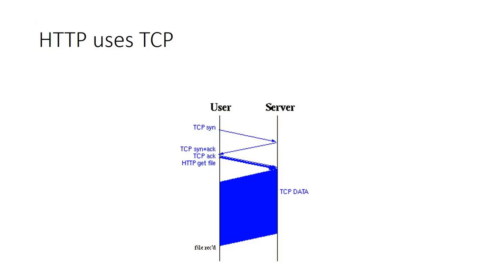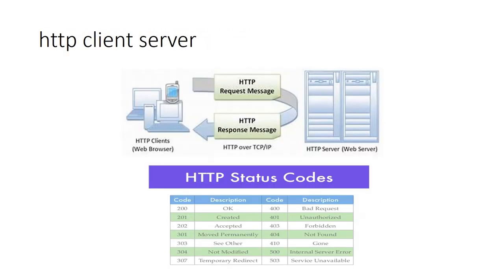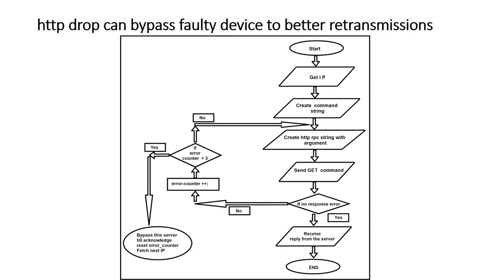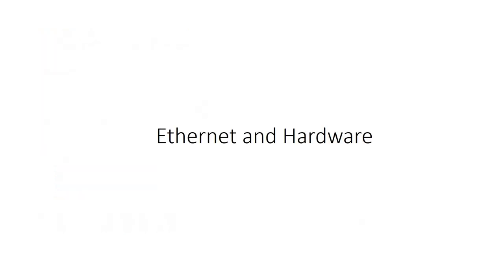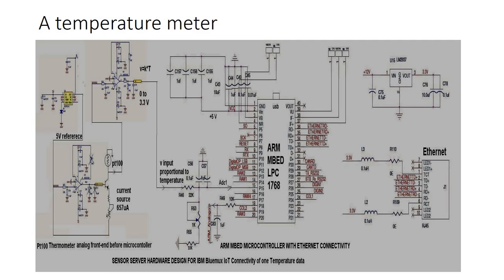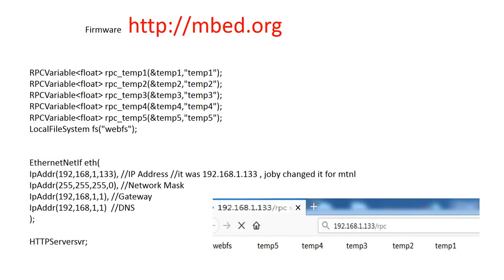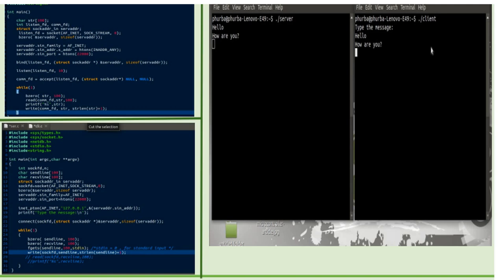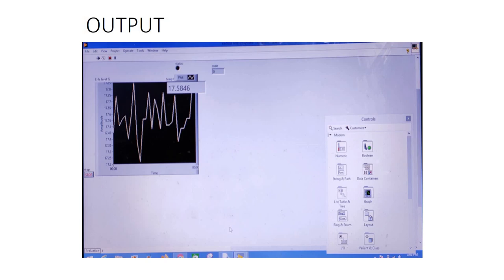ethernet on Microcontroller ethernet-part 2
ethernet hardware firmware software for control data acquisition and IoT
The first of this kind of a book contains ethernet  chapters with practical projects
1. RS-232 Serial Communications
2. LabVIEW programming basics for control GUI design
3. Microcontroller based embedded Design: Hardware Engineering
4. Proportional Integral Derivative (PID)
5. Data Logging and Supervisory Control (DSC) via RS485 Modbus using LabVIEW
6. Scada Using Wonderware in touch
7. Programmable Logic Controllers HMI and Variable Frequency Drives (PLC and VFD)
8. C++ for any design: lay the strong foundation first
9. Firmware using ARM mbed Microcontroller & cloud compiler
10. GUI designs Using Qt A C++ tool kit
11. Introduction to web Automation basics, h/w Accessories
12. Computer Automated Measurement and Control (CAMAC) & vme bus
13. Field-Programmable Gate Arrays (FPGAs)
14. General-purpose Interface Bus (GPIB)
15. Webserver and Interfacing: A Web I/O Server
16. Wireshark for network analysis
17. Microcontroller based Ethernet HTTP Clients and Interfacing
18. Controller-Area Network (CAN)
19. Labview Fpga Real-Time & cRio Interfacing
20. Android App Inventor & Interfacing
21. Internet of Things (IoT) & Interfacing
22. Real-time Digital Filtering Using The LPC1768 ARM Cortex-M3 Microcontroller
Appendix: Practice Python Script for Interfacing